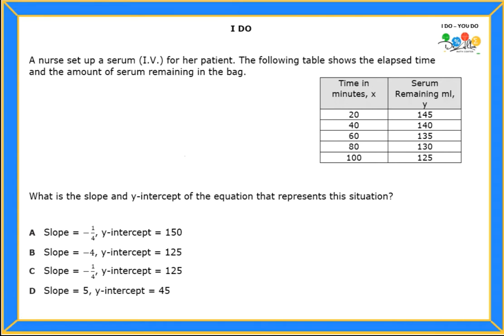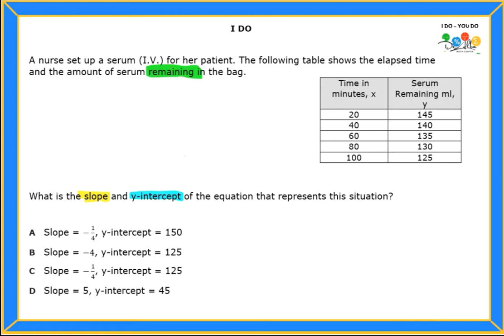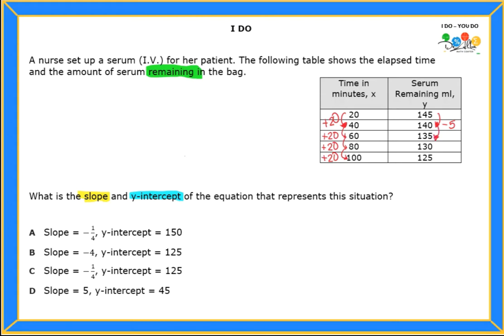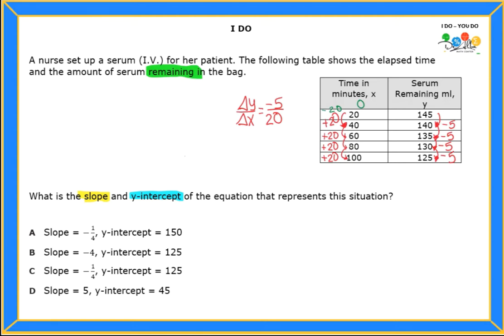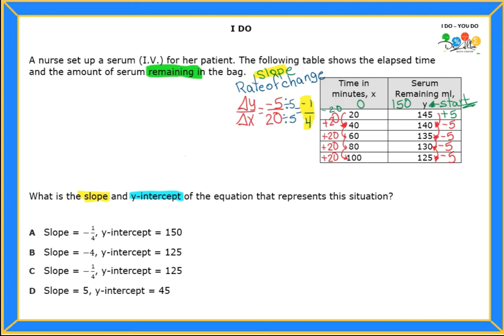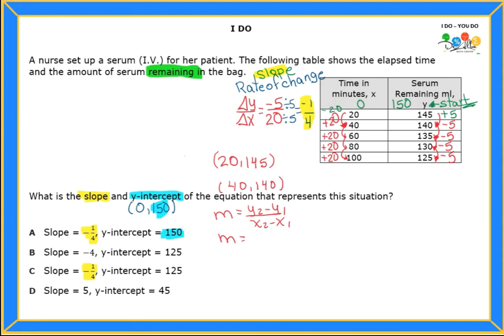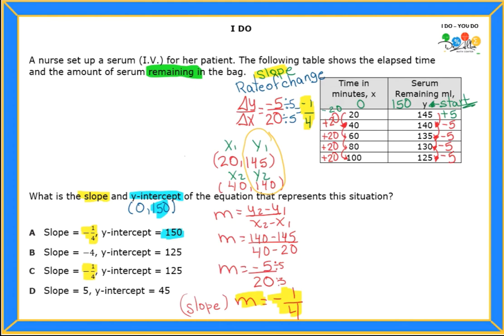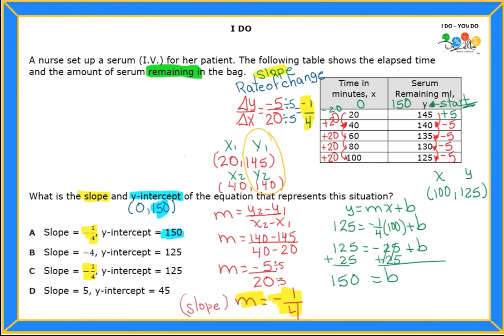8.4 (C) Question 17 - I Do - You Do (English)